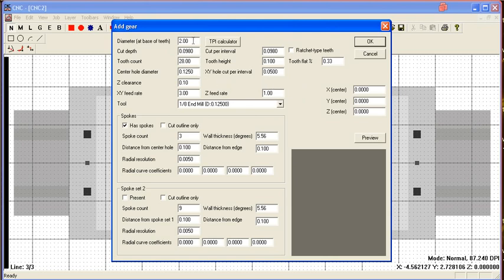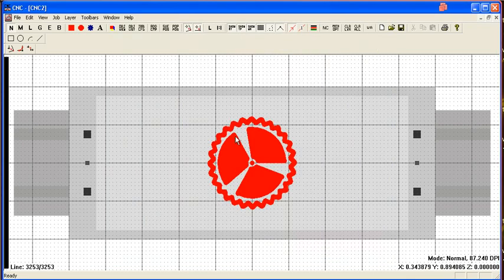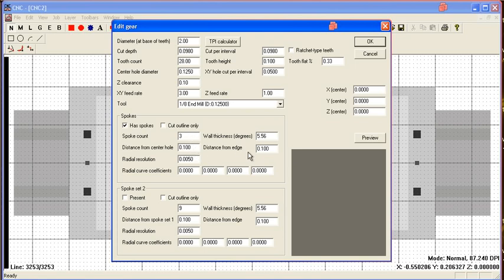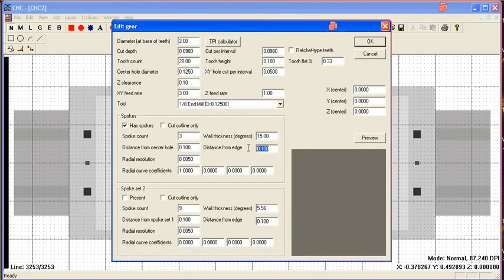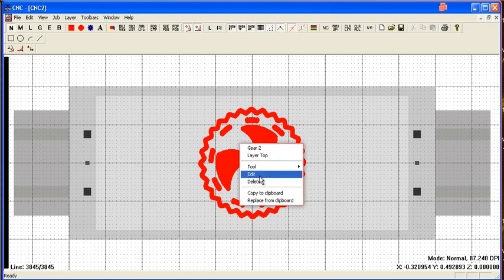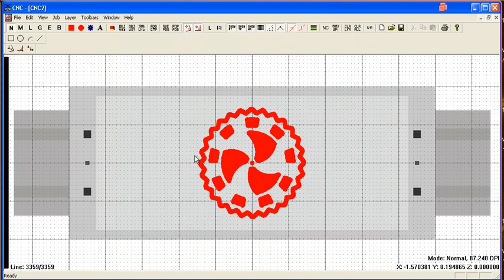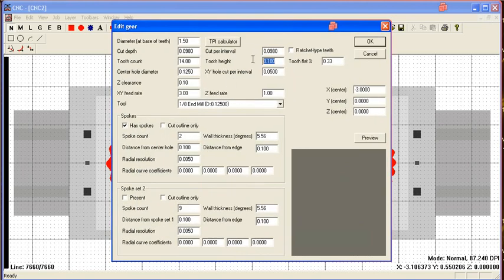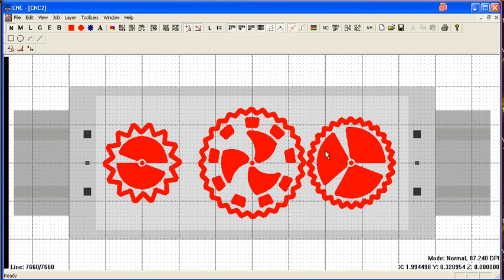Simple2D CAD/CAM Gears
This shows how to make decorative gears with Simple2D CAD/CAM.